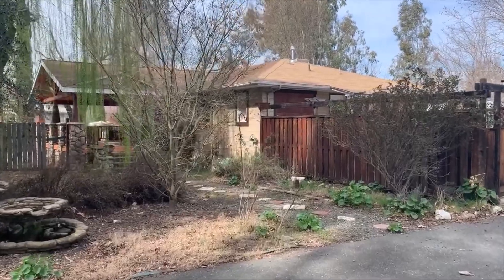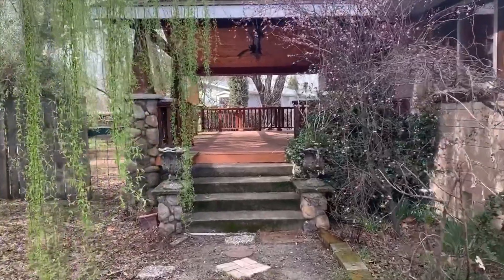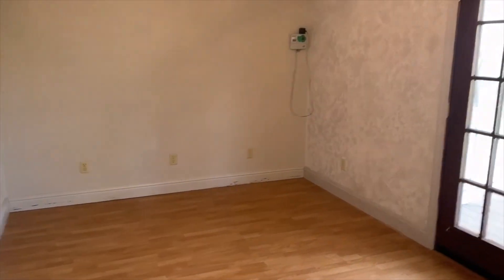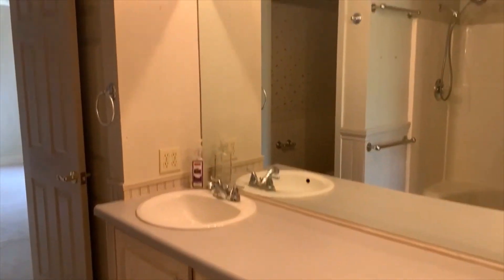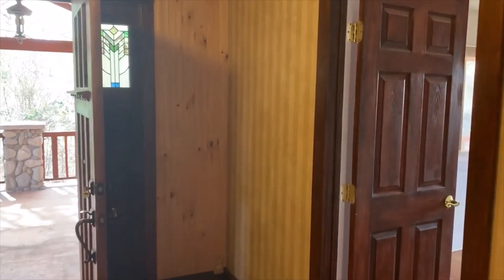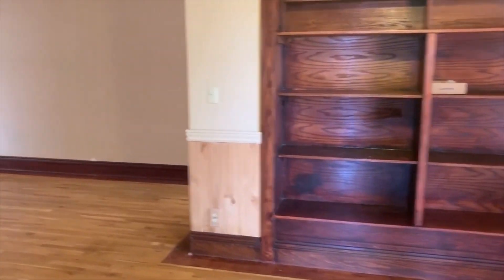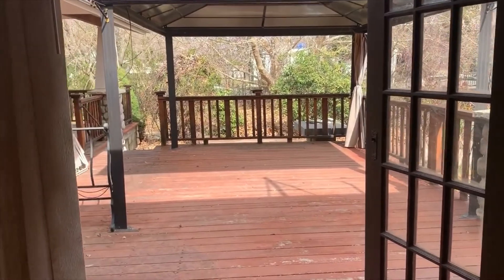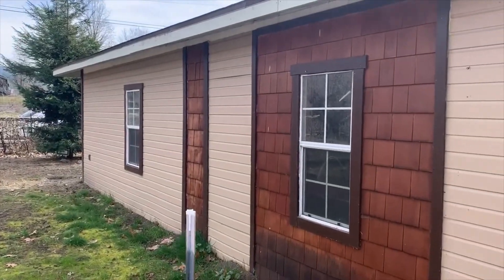495 Clover Drive VIDEO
Spacious and charming remodeled single level home. Huge living room with hardwood floors and built in book shelves. Kitchen has granite counter tops, center island with gas stove top, double wall ovens, double sink with pull down faucet and extensive kitchen cabinetry. Master bedroom has a large walk in closet. An office with french doors leads out to one of 3 decks for entertaining. There are multiple outdoor living areas plus a huge covered entry porch. Two car garage with auto opener plus a bonus room and workshop. There is mature landscaping, apple orchard, pear, walnut and olive trees and grape vines all on approximately 1-1/2 acres with large pasture for horses, animals or whatever. This property is not to be missed. Bring all offers!
Roger Strawbridge
DRE#01093203
VanguardProperties